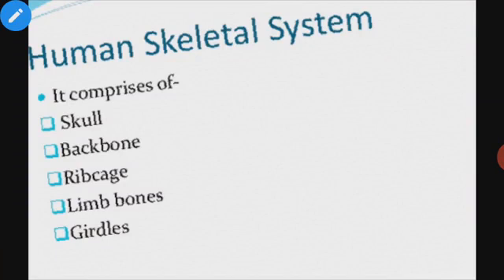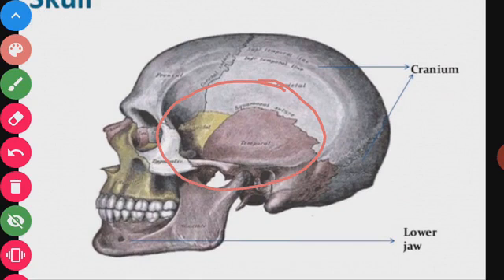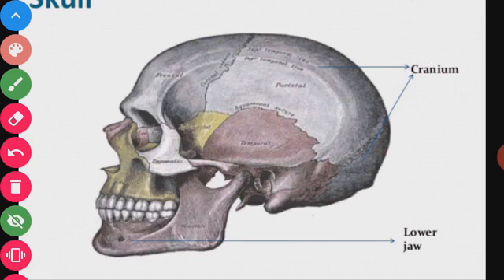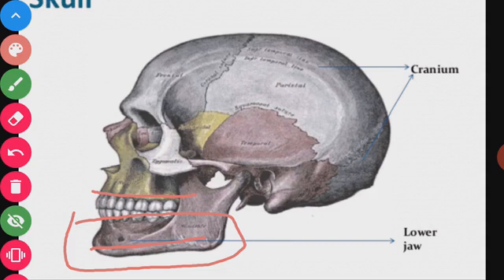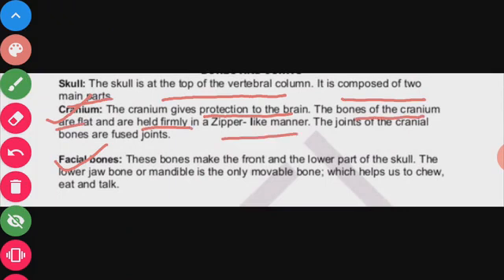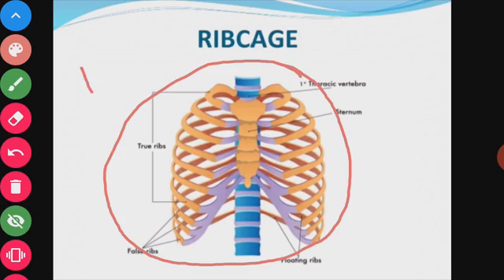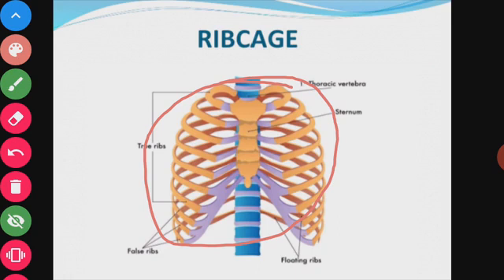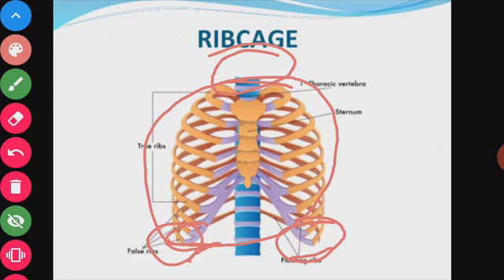Class 6th sub biology topic skull and rib cage by Mr Ishtiyaq ah.